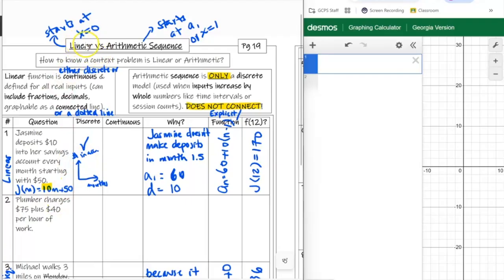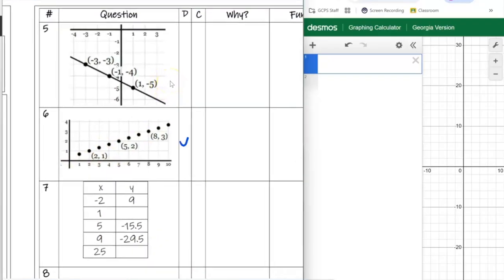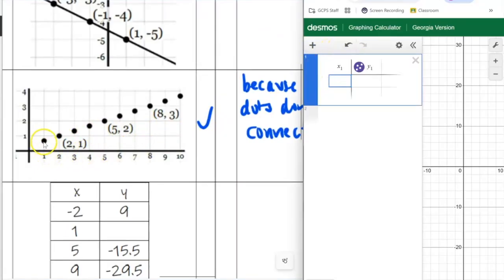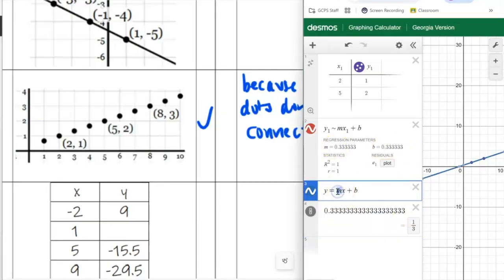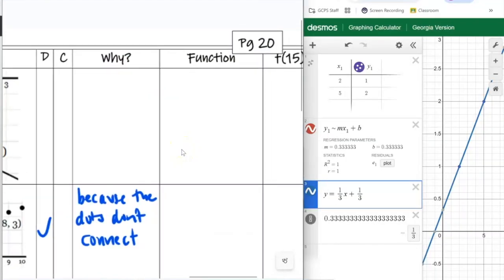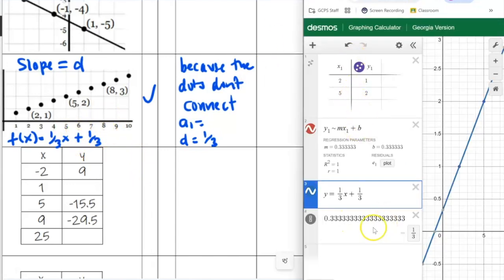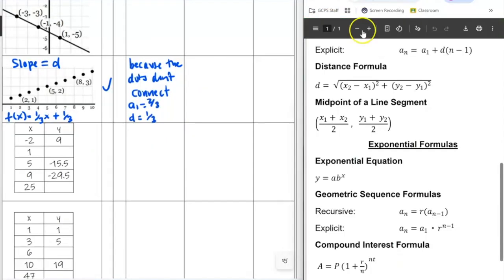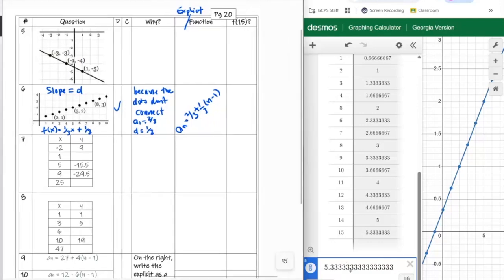LINEAR FUNCTIONS VS ARITHMETIC SEQUENCES: Graph